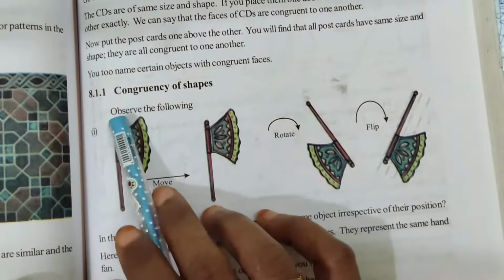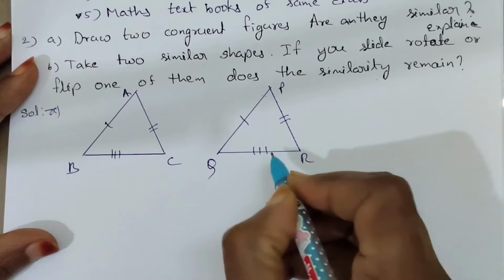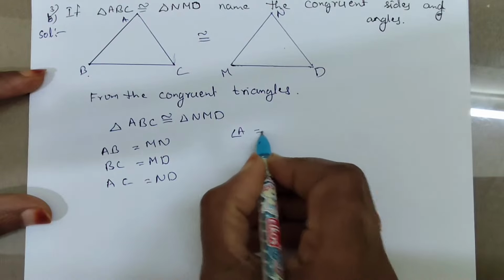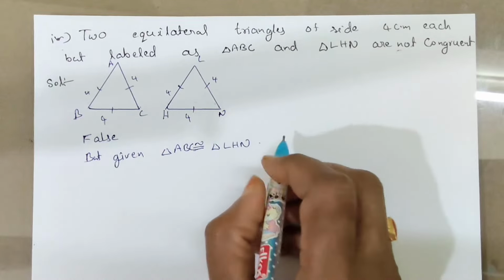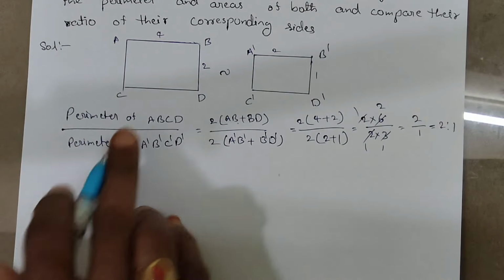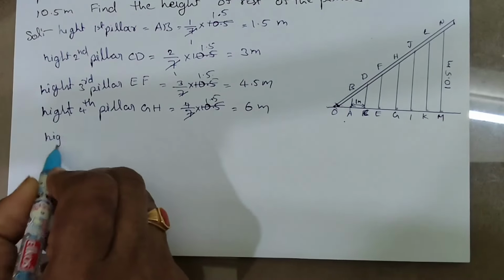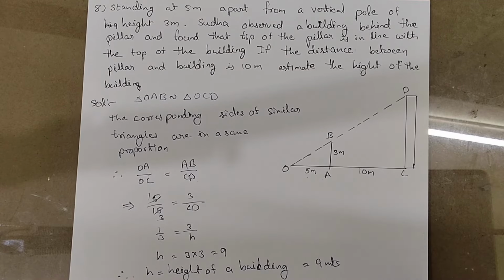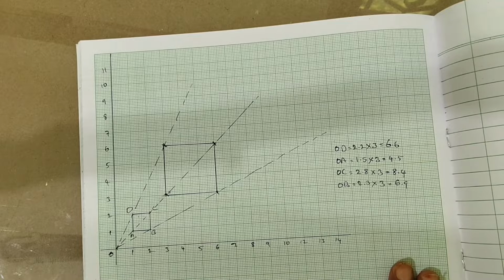8th exercise8.1/8thClass Maths exercise 8.3/8thClass maths Exploring Geometrical Figures exercise.1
8th exercise8.1/8thClass Maths exercise 8.3/8thClass maths Exploring Geometrical Figures exercise.1
8thClass Maths exercise 8.1
8thClass Maths Chapter.8, exercise.1

PDF: 8thClass Math 8 Exploring Geometrical Figures, Exercise.1